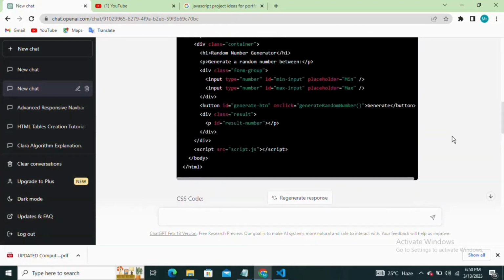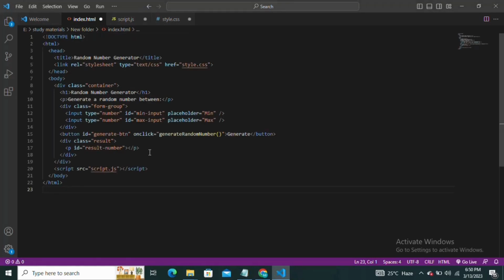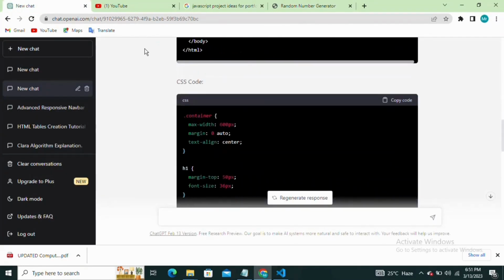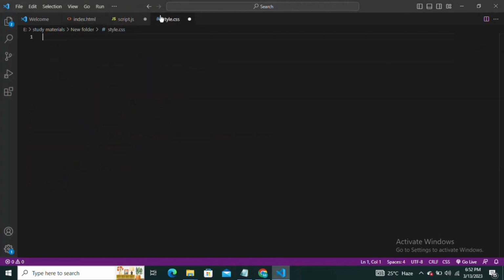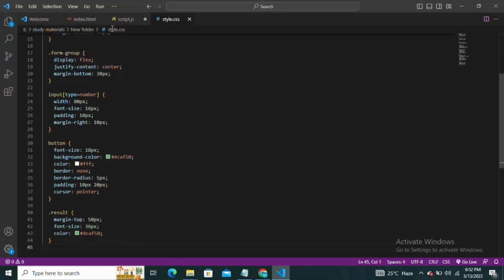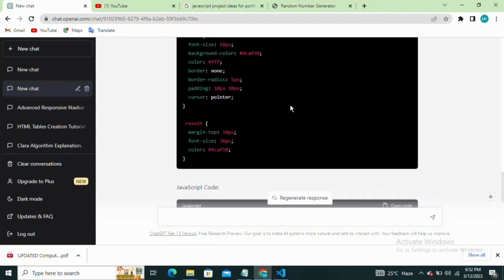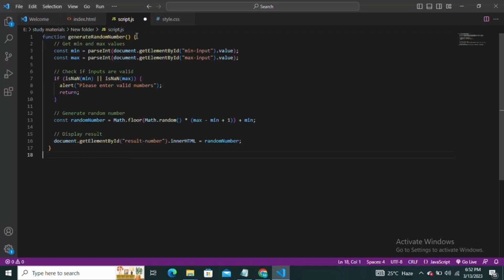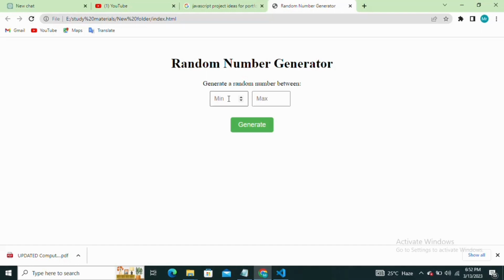I Build Random Number Generator App within a minute using ChatGPT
In this video I'm gonna telling you about how to build an Random Number Generator App within a minute by using JavaScript and ChatGPT. I am also gonna tell you about ChatGPT that how we can use or access it with which you can generate or solve many of the programming issues.
⚫Background music